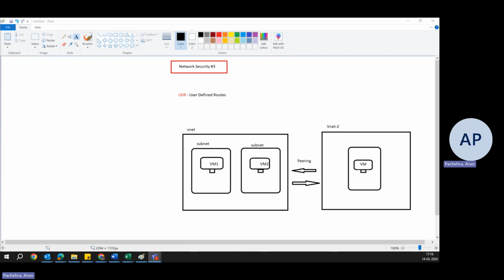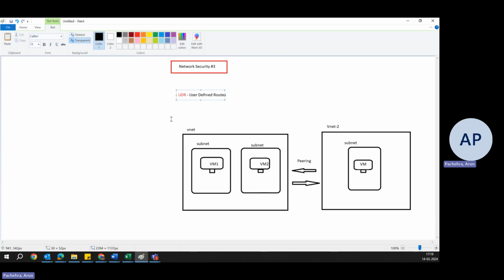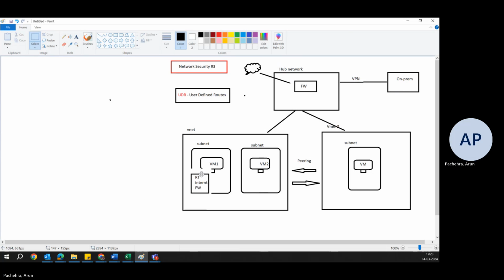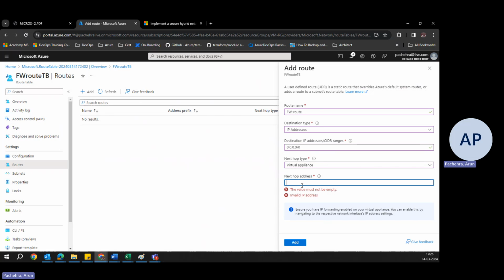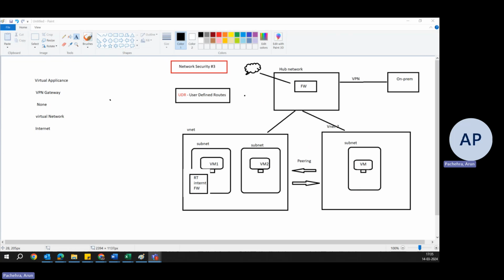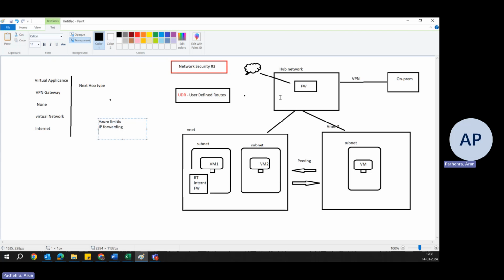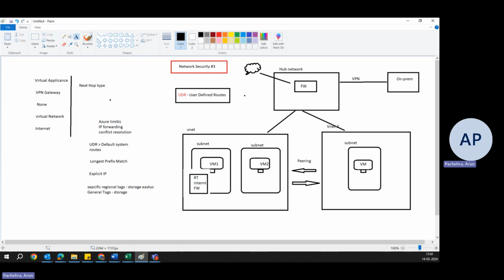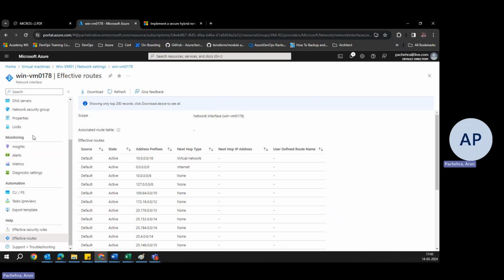UDR's User Defined Routes: Network Security #3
Basic Concept of UDRs:
• What Are They?: UDRs allow you to create custom routes in Azure to manage traffic flow within your VNet, overriding Azure's default system routes.
• How It Works: You create a route table, fill it with your custom routes, and then associate this table with one or more subnets in your VNet. Each subnet can be linked to only one route table.
• Why It Matters: Azure automatically provides default routes. However, there might be scenarios where you need traffic to follow a different path for reasons like security, performance, or compliance. UDRs give you control over this aspect.